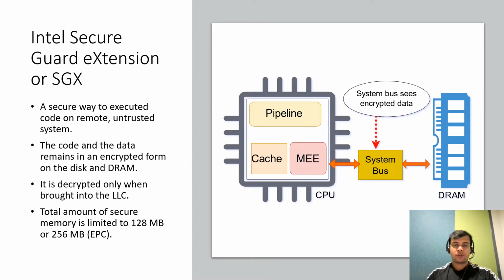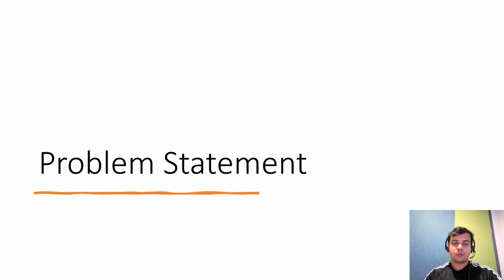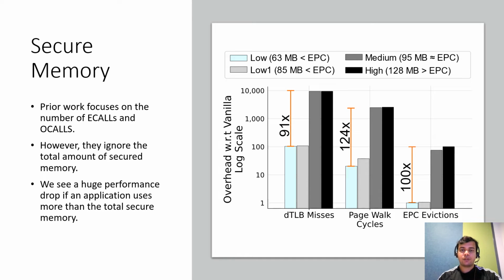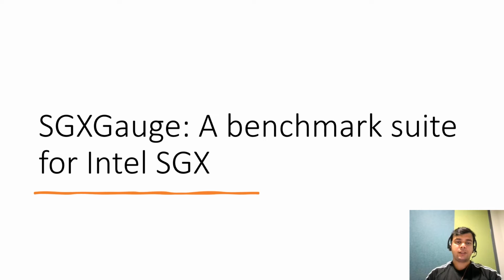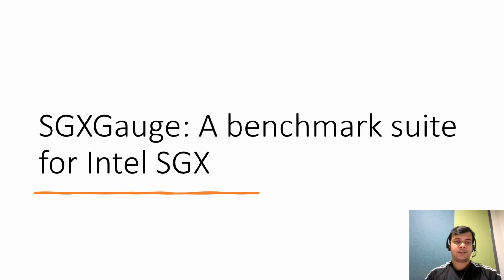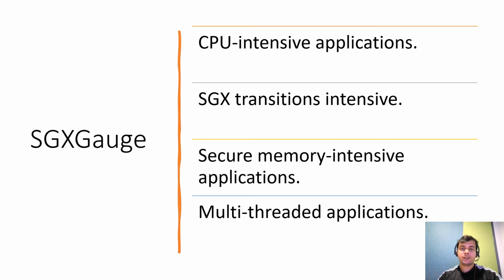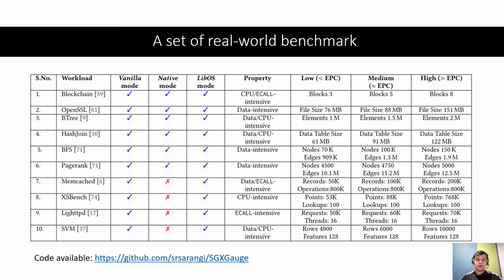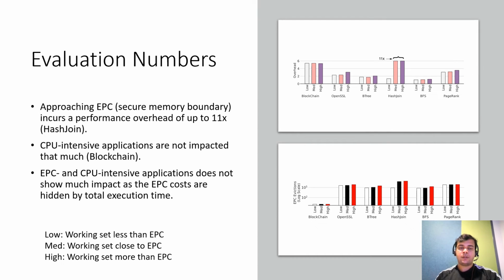SGXGauge: A Comprehensive Benchmark Suite for Intel SGXar